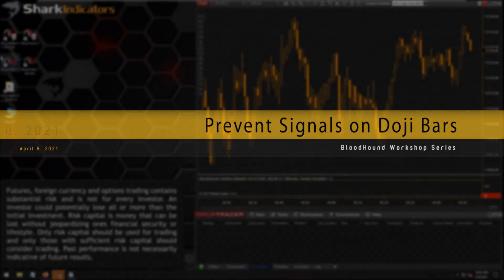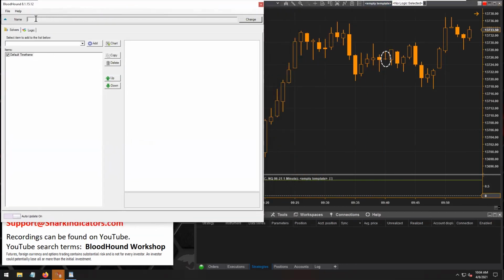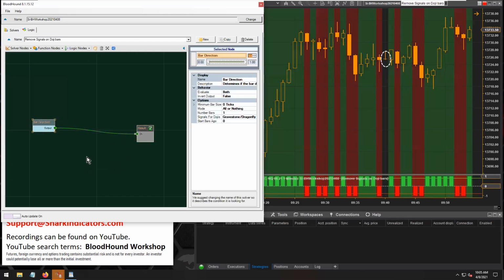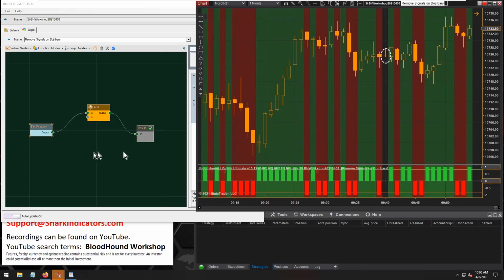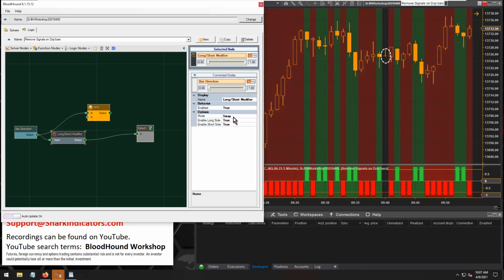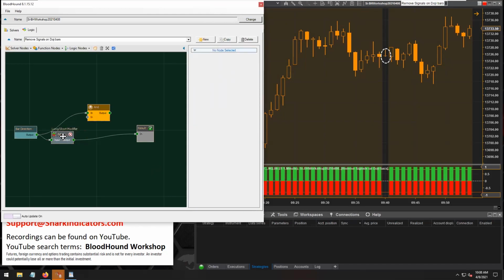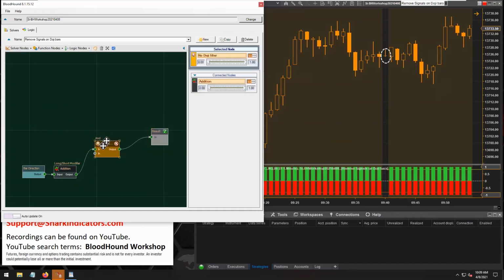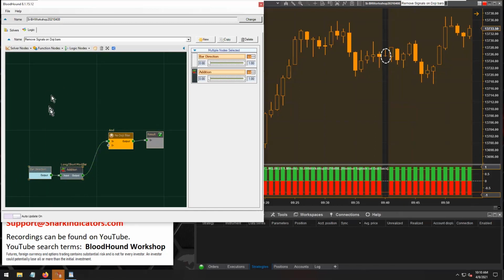BloodHound - Prevent Signals on Doji Bars - for NinjaTrader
This shows how to create a filter that prevents signals on doji bars.